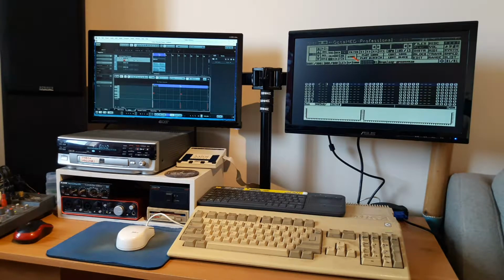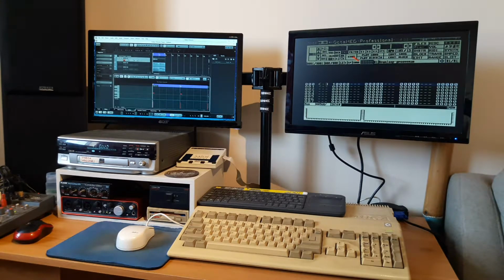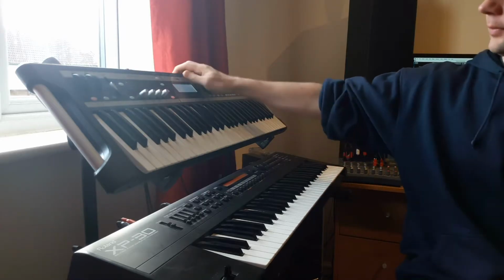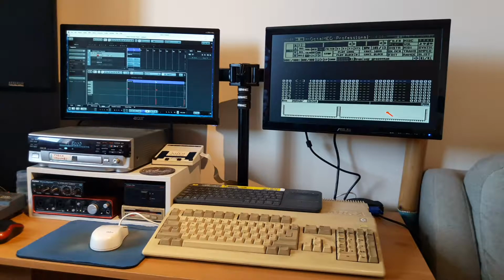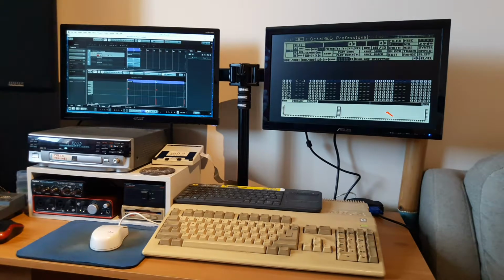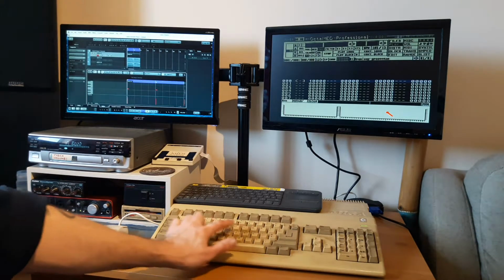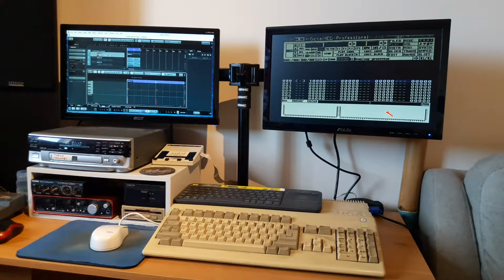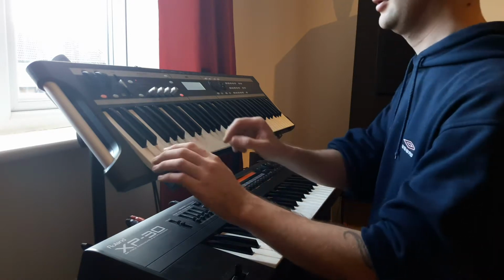Frequency3 Studio Tour & Demo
A quick tour of my newly reformed studio with a short demo of my sequencer, synths and Amiga working together.

Kit List:
PC running Cubase Elements 9.5
Amiga 500 running Octamed V4 professional
Focusrite Scarlett 2i4 Audio/MIDI interface
Korg X-50 Synthesizer
Roland XP-30 Synthesizer
Alesis Nanosynth module
Spirit Folio Notepad utility mixer